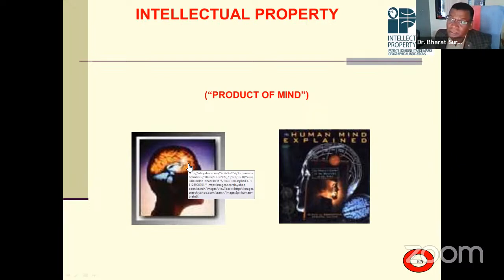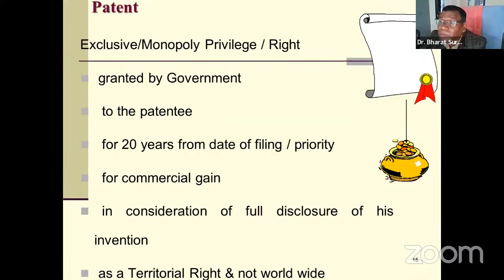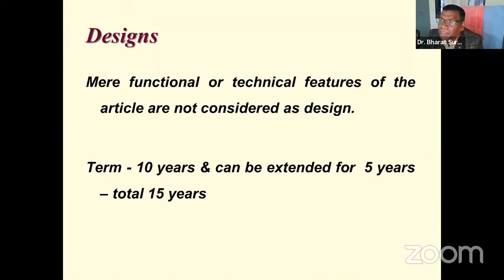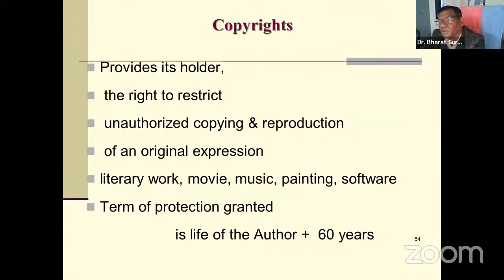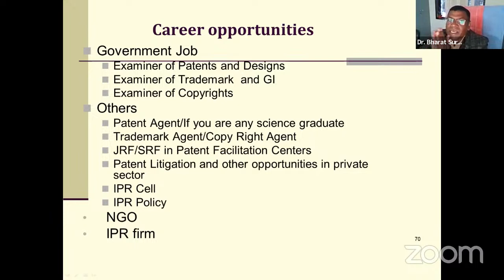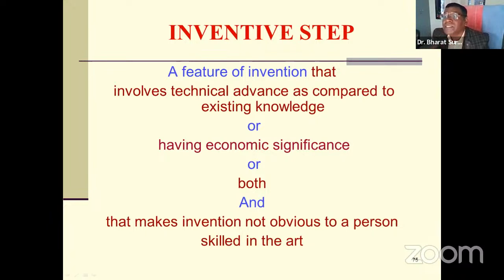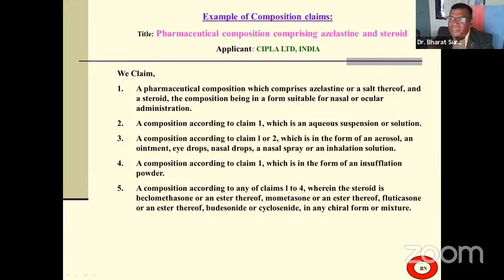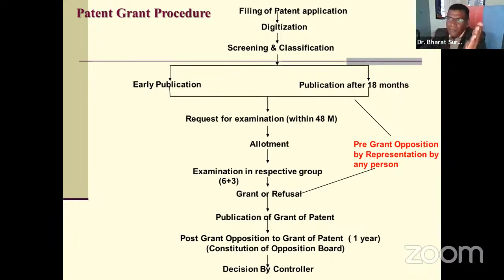Patents Rights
Novelty is the central theme in identifying the patent potential of an invention"

Dear All,

Greetings from S.S.T College of Arts and Commerce, Ulhasnagar.

Student Council in Association  with Department of Management Studies along with  Rajiv Gandhi National Institute of Intellectual Property Management (RGNIIPM), Government of India, Nagpur organizes Webinar on

Resource Person
Dr. Bharat N. Suryawanshi

Assistant Controller of Patents and Designs, (RGNIIPM), Government of India, Nagpur

Schedule
27nd October , 2023

10:00 AM – 11:00 AM